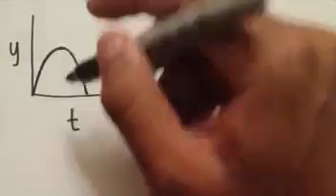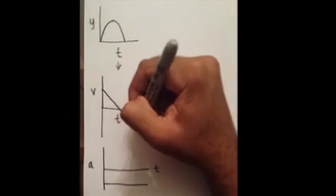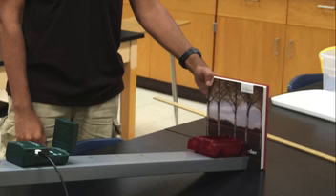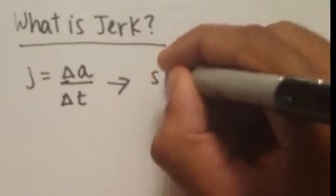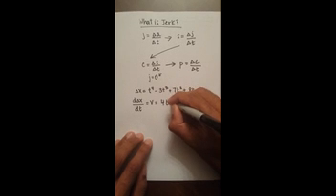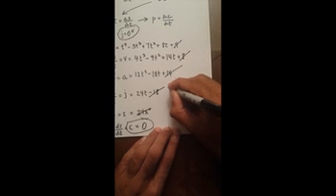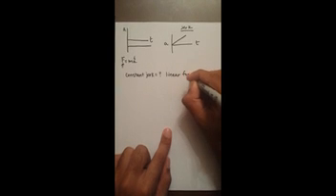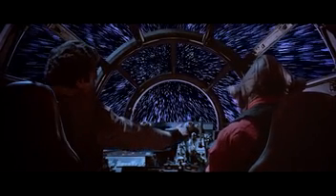Higher Order Derivatives of Acceleration: Jerk, Snap, Crackle and Pop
This explains where the higher order derivatives of acceleration can be used and how they can be understood.